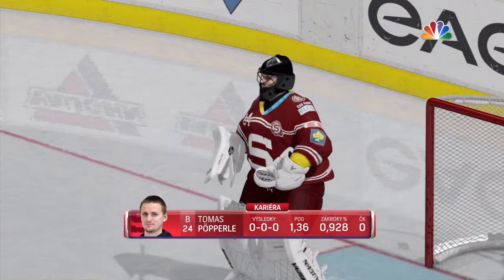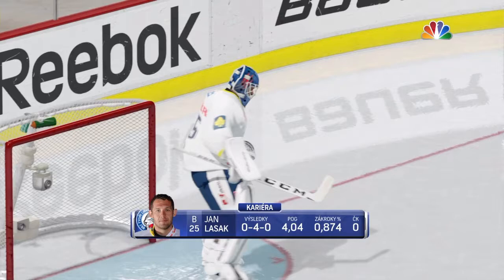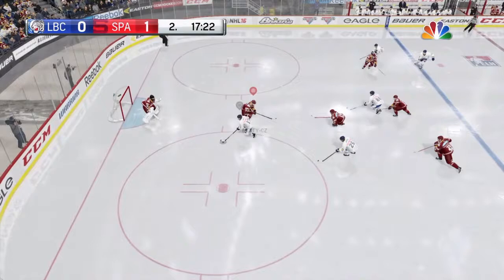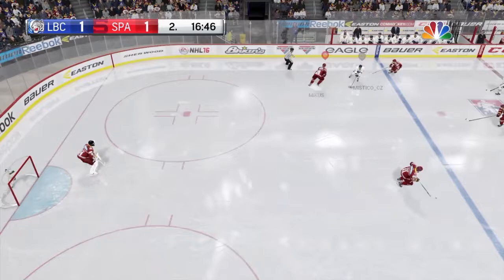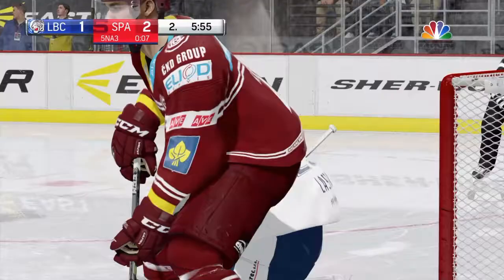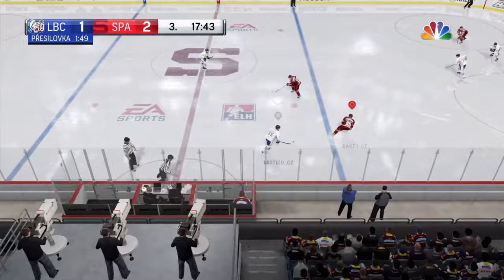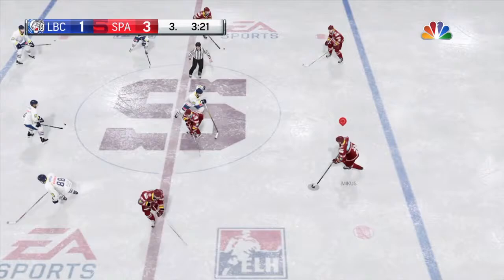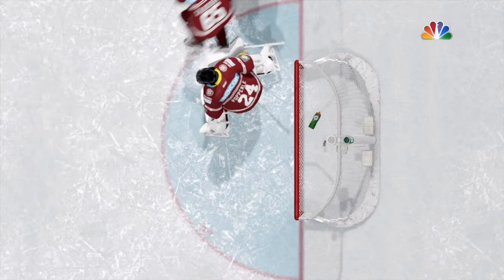NHL 16 - Bili tygri Liberec vs HC Sparta praha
Pratelske utkani
Basty-cz vs Mistico